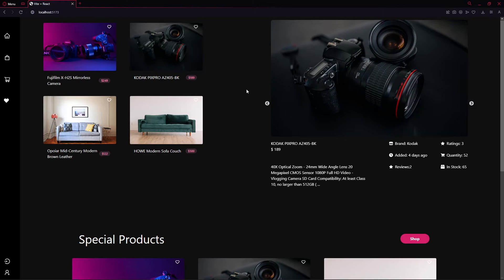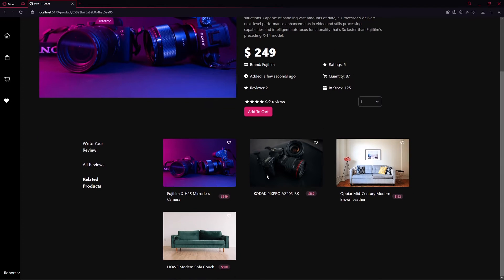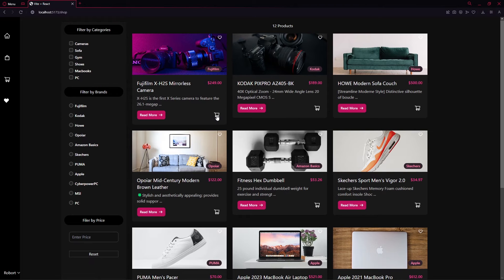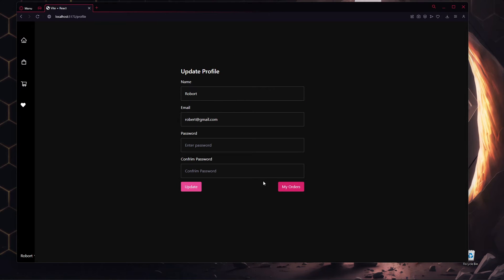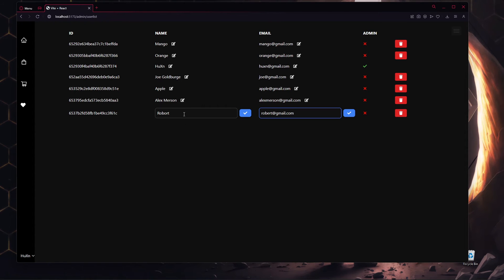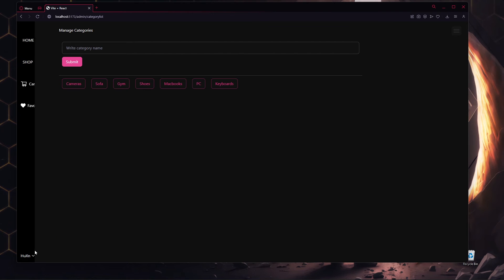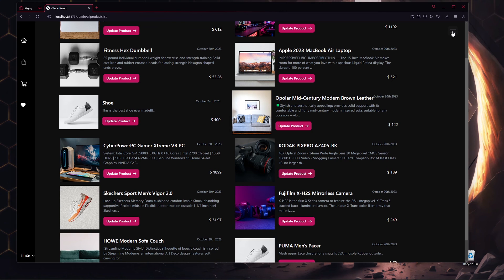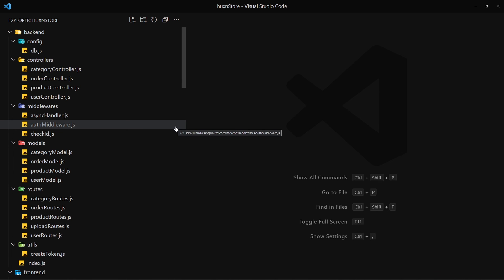THE BIGGEST MERN STACK E-COMMERCE STORE PROJECT EVER (INTRO)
Are you ready to embark on an extraordinary journey through the world of web development and e-commerce? Welcome to "Mastering MERN: Building an Epic E-Commerce Empire," where we guide you through the creation of a monumental e-commerce platform using the MERN (MongoDB, Express, React, Node.js) stack.

In this monumental course, you'll get an exclusive preview of the colossal project we're about to undertake. Imagine a vast and feature-rich e-commerce website, one that could rival the biggest names in the industry. This project is not just about coding; it's about architecting a powerhouse that can handle thousands of products, millions of users, and an array of cutting-edge features.

🚀 What You'll Discover:
🔥 Setting the Foundation: We'll start with the basics, ensuring you grasp every aspect of the MERN stack. From creating a robust backend to crafting a stunning frontend, we've got you covered.

💼 Building the Empire: Dive into the heart of e-commerce development, creating an awe-inspiring shopping experience with dynamic product listings, secure user authentication, and a lightning-fast search engine.

🌐 Connecting the World: Learn the art of connecting your e-commerce platform to the globe, including payment gateway integration, order processing, and international shipping logistics.

🛍️ Elevating the User Experience: Take your website to the next level with personalized recommendations, advanced filtering, and interactive shopping carts.

🔒 Security and Scalability: Fortify your project with the most advanced security practices and ensure your platform can scale seamlessly as your empire grows.

🔥 Join us for this exhilarating journey as we break down the building of this colossal e-commerce empire step by step. Whether you're a seasoned developer looking to master the MERN stack or a beginner eager to dive into e-commerce development, this course will equip you with the knowledge and skills to tackle any project